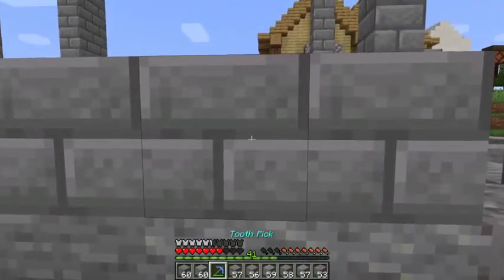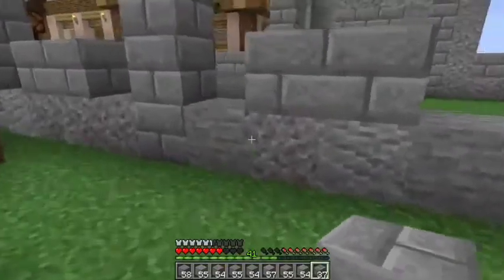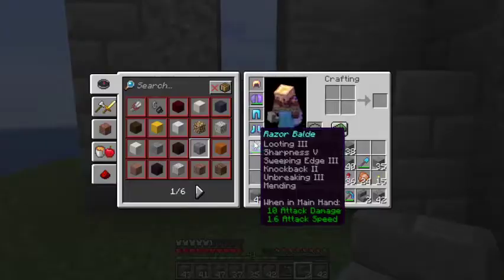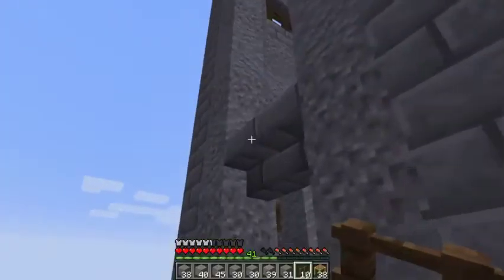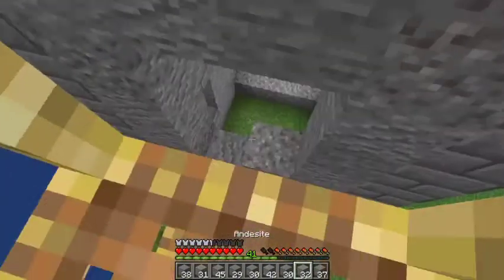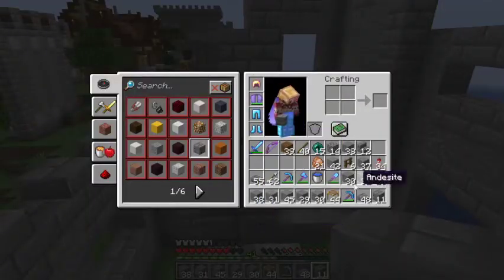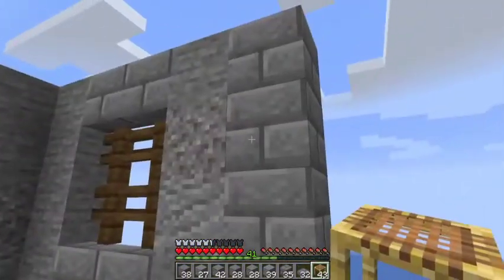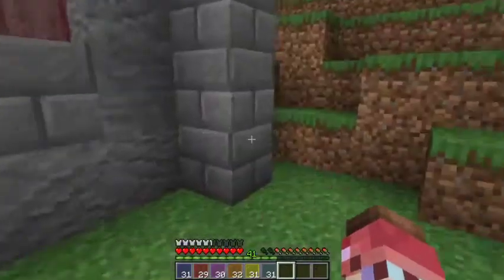Highlight (1 of 2): Stream 004: Here is the church, here is the steeple...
MinerDan building a church on the Nameless Realm. Part One.